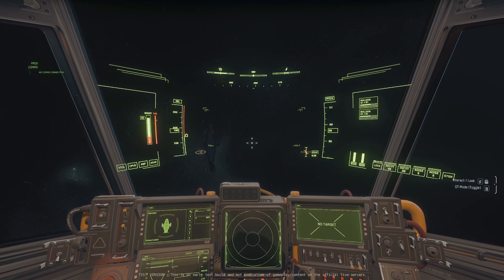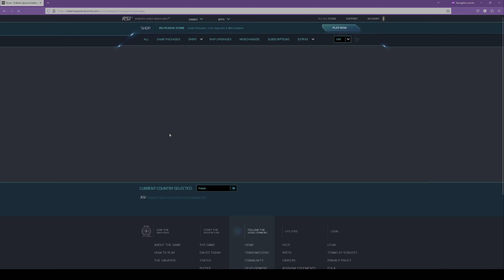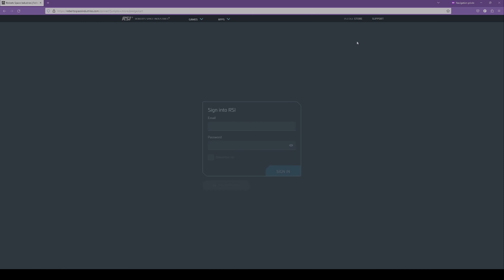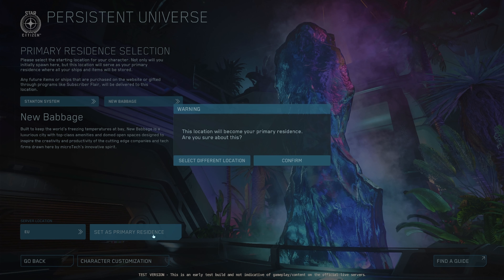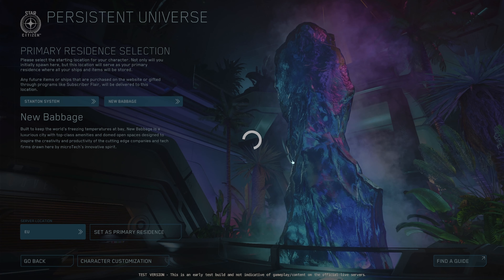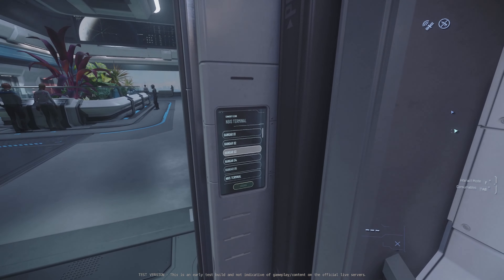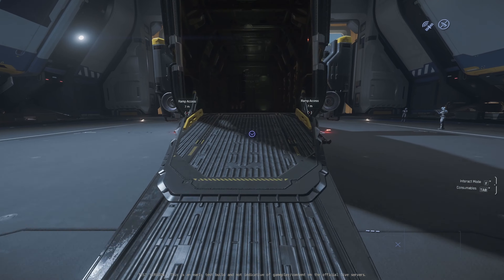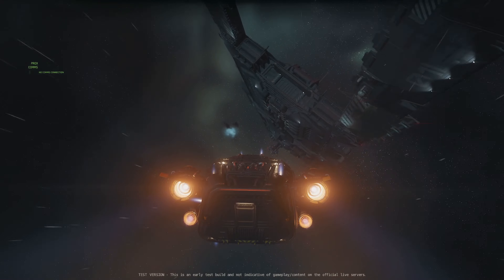How to play Star Citizen | Episode 01 - First ship and first steps in the verse - Beginner Guide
This video is the episode 01 of a series that aim to guide and help new comers to understand Star Citizen's mechanics and gameplay.
This first episode explains how and what to purchase as your first ship (game package) on the pledge store.

Then, I show you what to do in game, starting from your first ever spawn location up to your ship in your hangar.

Video chapters :
- Start of the video : 00:00
- Intro : 00:26
- Pledge your ship : 01:13
- Download Star Citizen : 04:25
- Game Menu : 04:37
- Character creation : 04:52
- Setup your spawn location : 05:13
- First steps in the verse : 06:04
- Spawn your ship and get a hangar assigned : 09:15
- Get ready for take off : 12:04
- Next episode teaser & outro : 12:57